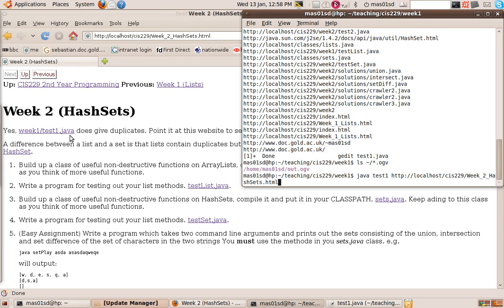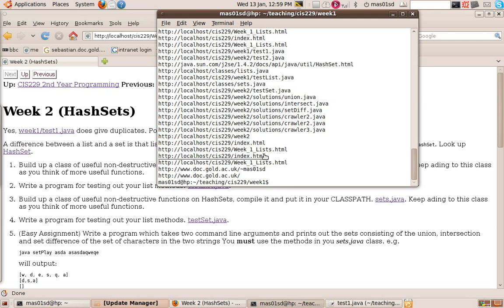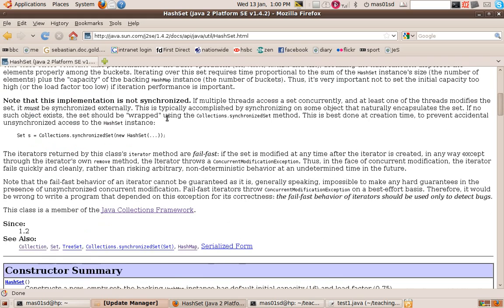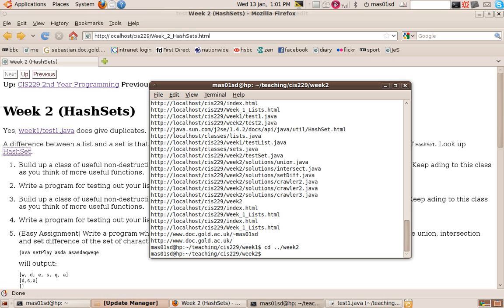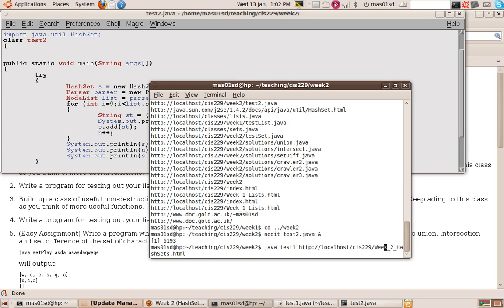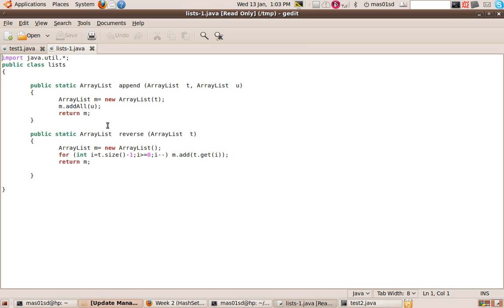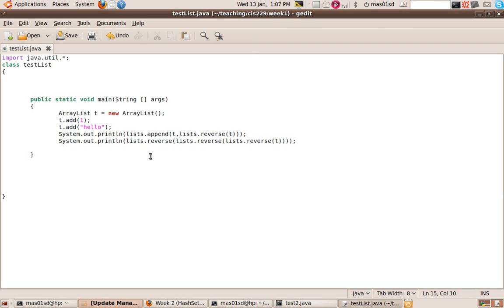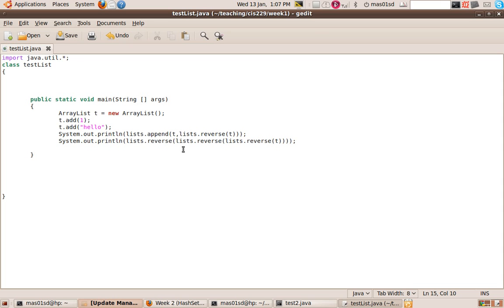Introduction to HashSets in Java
Java Programming Course - Introduction to HashSets